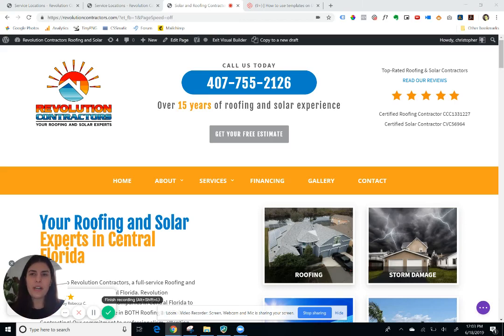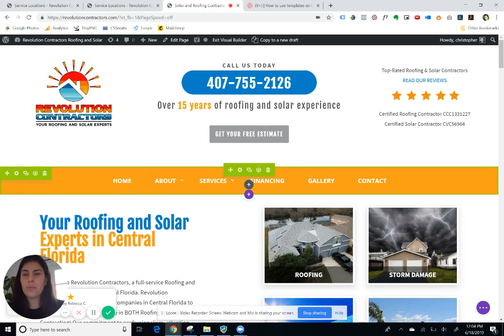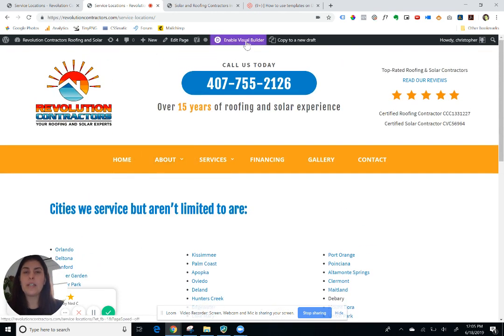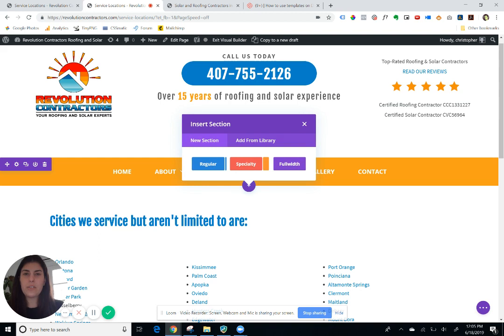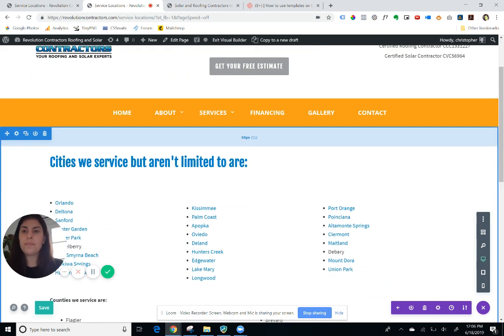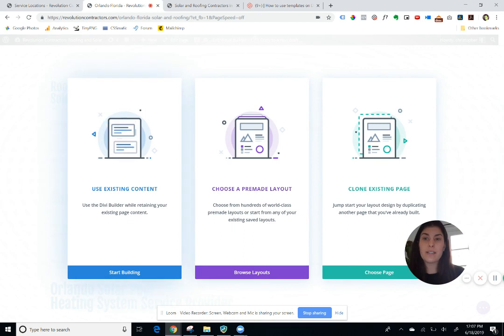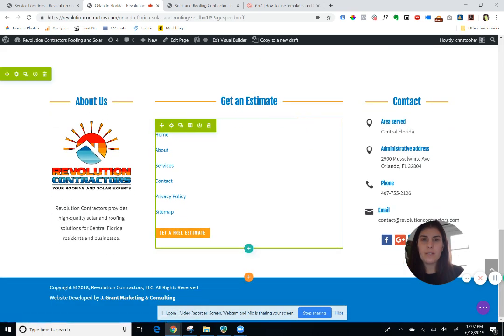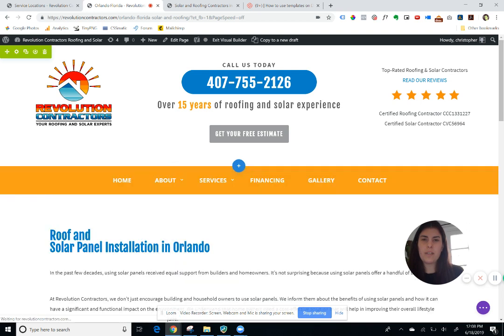Divi Theme: How to move a page built on Wordpress to Divi Page Builder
Let's talk about Divi Theme. Say you have a page or two (or 30) that were built on the regular old Wordpress editor. But now you want to use Divi page builder. You can do that. This video walks you through how to change pages from Wordpress editor to Divi... and how to easily bring over entire sections from other places on your website to your new page on Divi using templates. Easy.